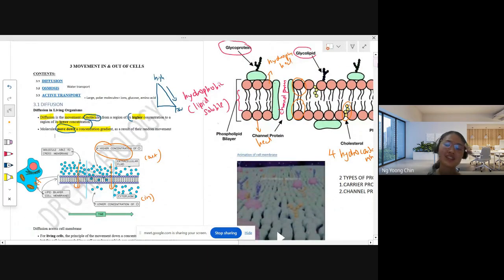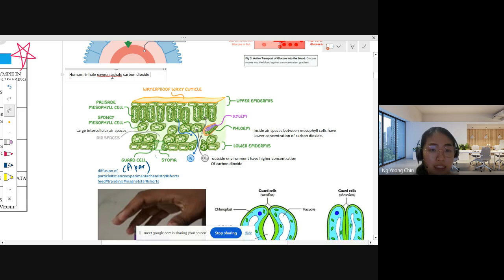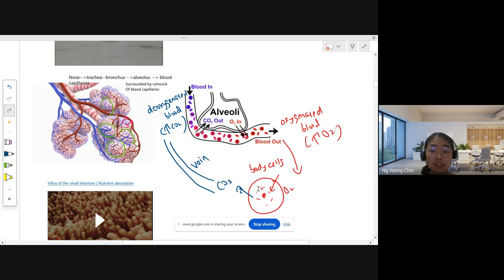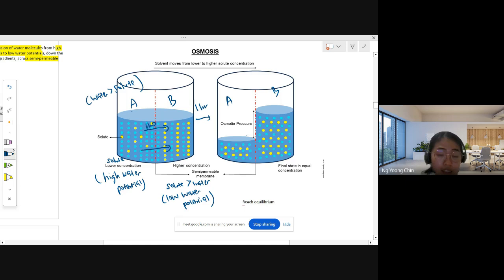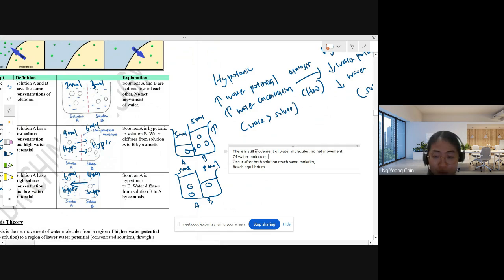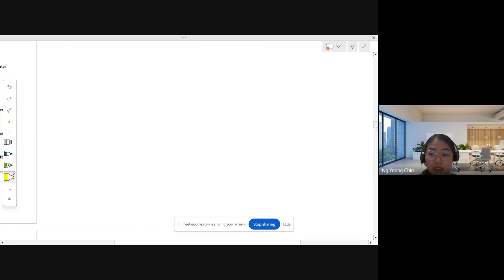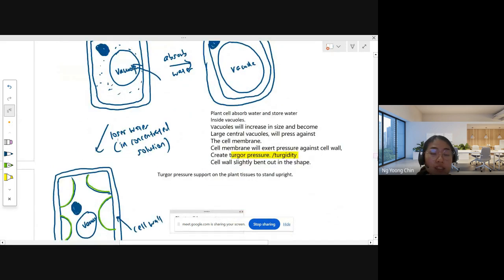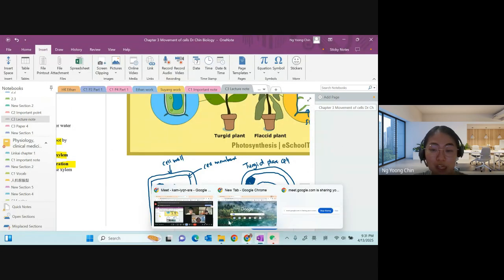13.04.25 Chapter 3.2